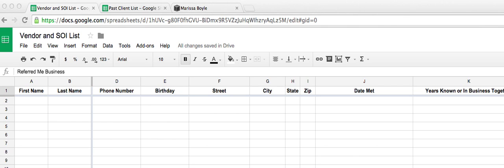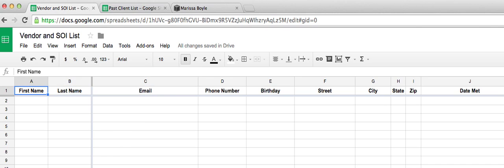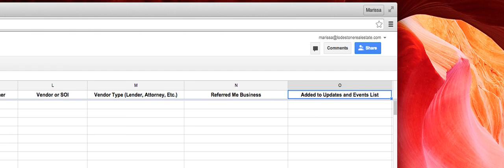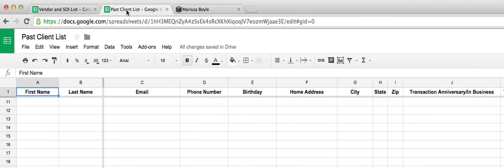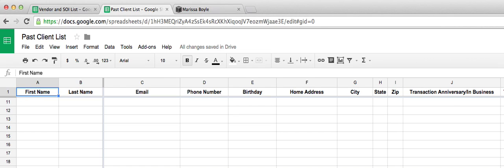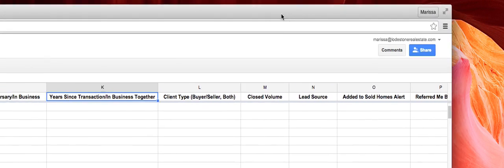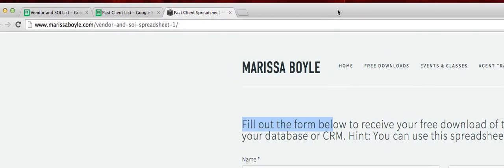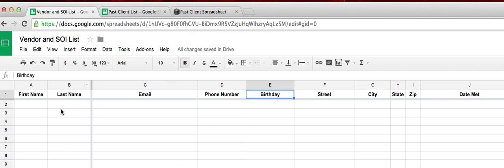How to Start Your Real Estate Database and Customer Relationship Manager (CRM)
As Realtors, we must stay in touch with the people we know and work with. I get a lot of questions about what the best CRM and database is, and the answer is the one you're going to use. I always recommend new agents begin with a simple spreadsheet or piece of paper and then grow from there.